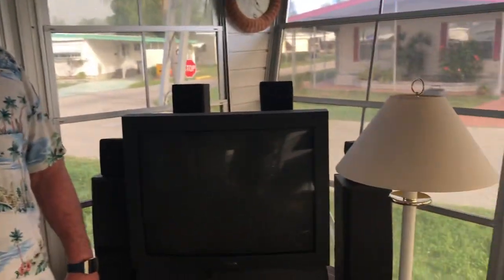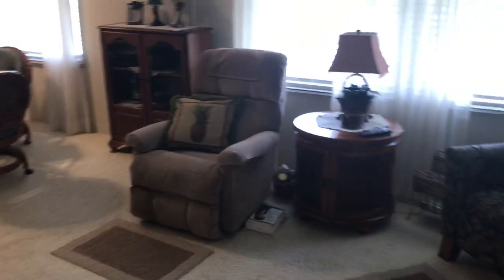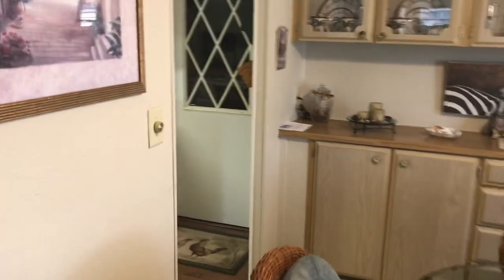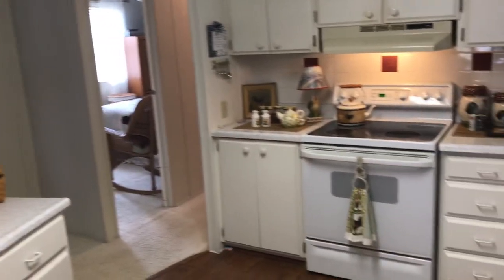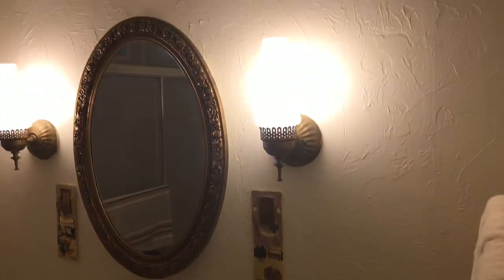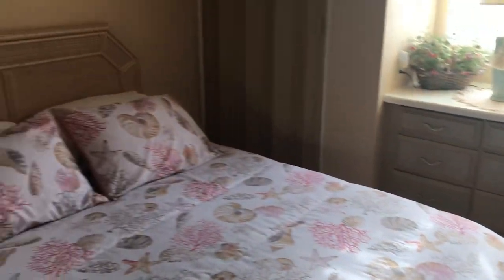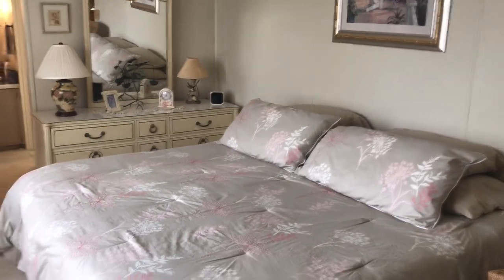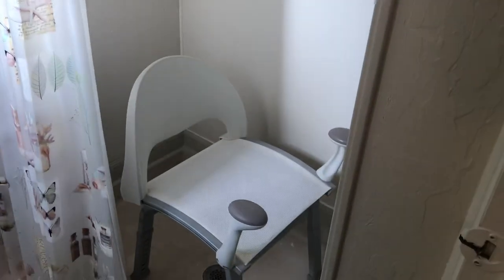821 Bayshore - SOLD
JUST LISTED TURNKEY at $29,995

This home features:

1. Turnkey and furnished in tasteful furniture and décor
2. New textured walls – very nice upgrade
3. New window coverings
4. Bright white kitchen with lots of cabinets and counter top
5. Very large master bedroom can easily handle a king bed
6. Large guest room
7. Large screened lanai on the side for sitting out with our great warm weather
8. Enclosed year-round lanai gives a second living room, craft-room, man-cave or office.
9. Large corner lot for extra space
10. Washer and dryer are newer
11. New carport and the driveway could hold 3 cars
12. A/C is only 5-6 years old
13. Great location near Manatee Hall and Pool, the South-Side Fitness Room, Pavilion, Fishing Pier, Puppy Parks and Picnic Island.

Colony Cove is an age qualified (55+) five-star resort community of manufactured / mobile homes. The "Cove" boasts 5 clubhouses, 5 heated pools, a riverfront pavilion and private fishing pier, a private marina, a fenced dog park (very pet friendly), tennis, shuffleboard, new pickleball courts, 2 new fitness rooms, 24 hour patrol, clubs for every interest, and much more. There are daily planned activities throughout the park. Bottom line, if you get bored here, it's your own fault!!

The lot rent in Colony Cove is based on the homes' location. While the monthly rent may not be the lowest around, it's by far the best value for the money. Not only does the monthly rent cover all of the amenities of the community listed above, it also covers almost all other monthly expenses such as; water, sewer, trash pickup, all property taxes, lawn maintenance. . .pretty much every monthly expense except electricity and internet.
 The current lot rent on this home is estimated at $747.27 per month.